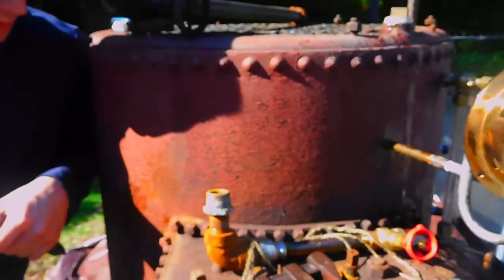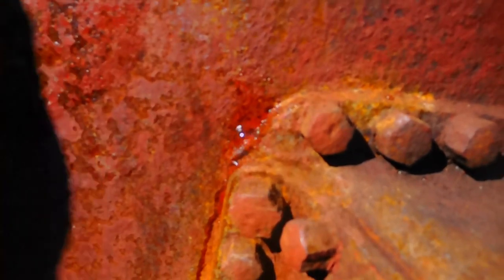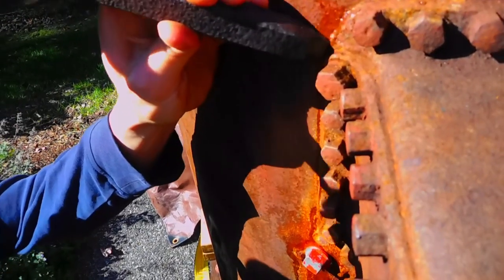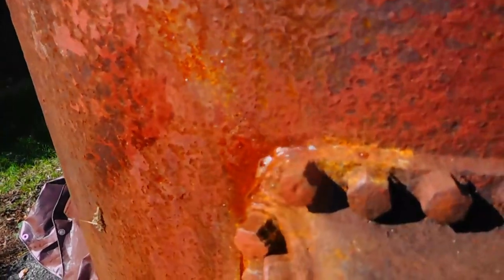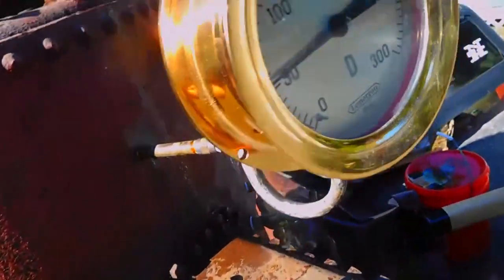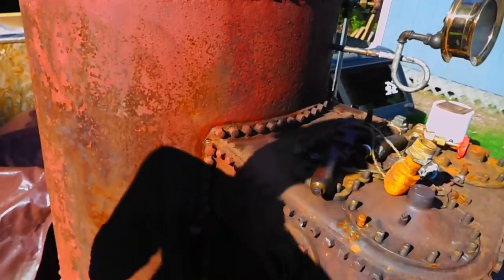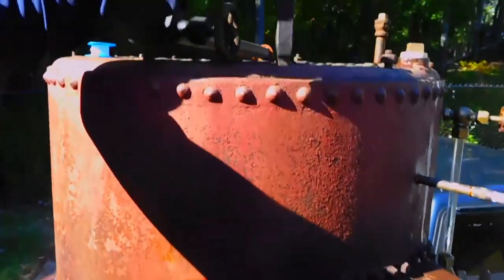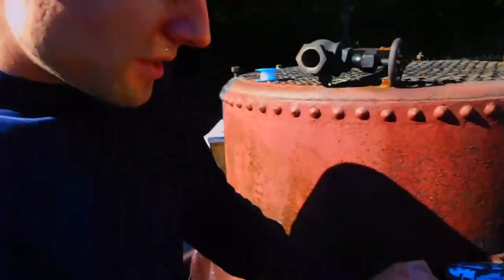Caulking bad seam on George Whitney's Ida F boiler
Impact caulking is a process as old as boilermaking itself, and one that does not get talked about enough.  In fact I have heard too many young people who weld everything as their solution claim that this technique "is impossible and does not exist"   so here you are.